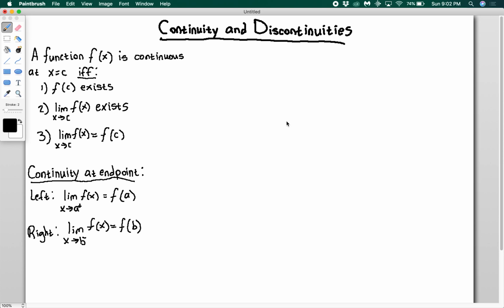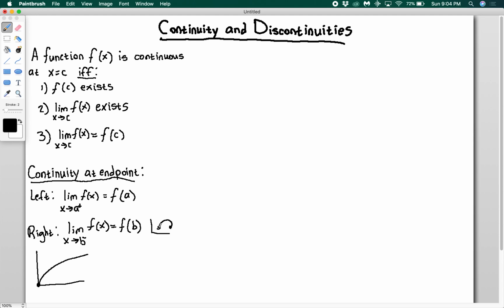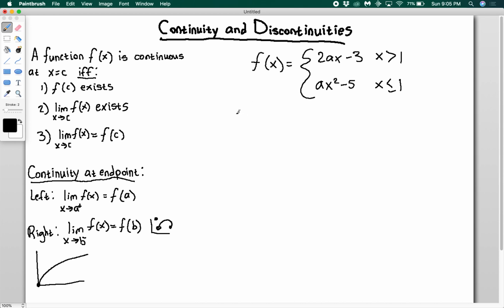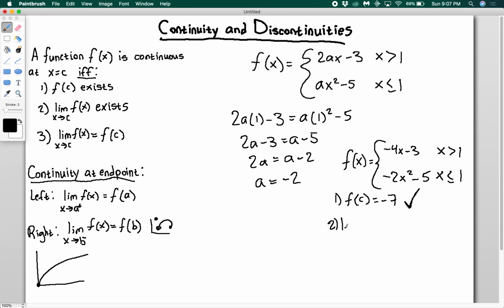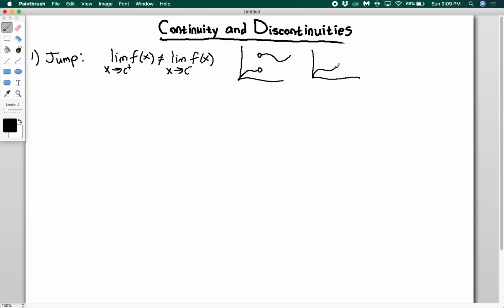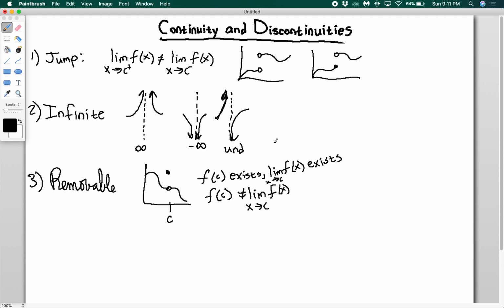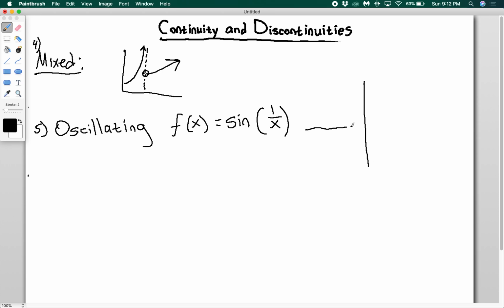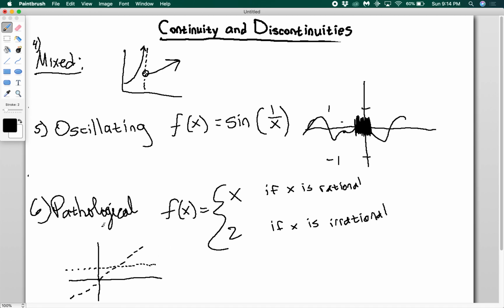Continuity and Discontinuities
This video discusses the definition of continuity, what it means for a function to be continuous or endpoint continuous, and the different classes of discontinuities that you may encounter.